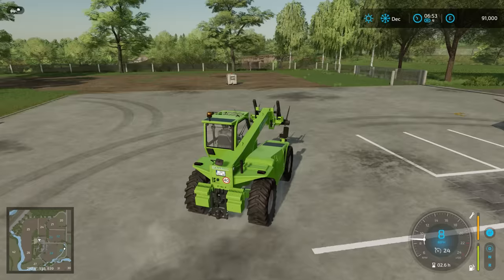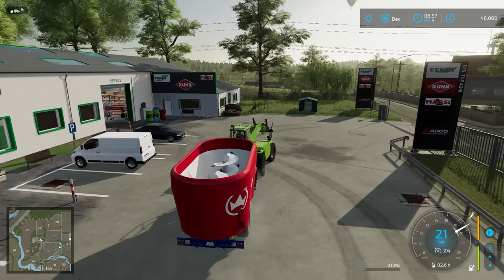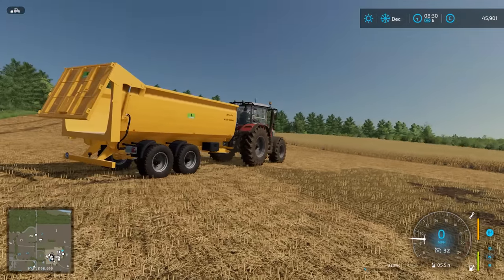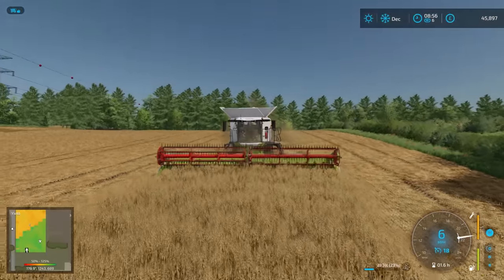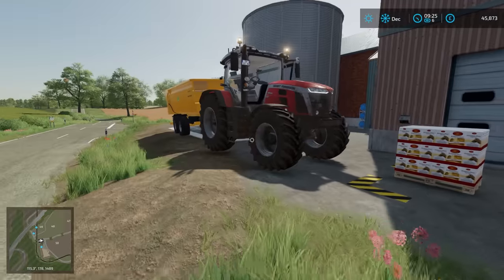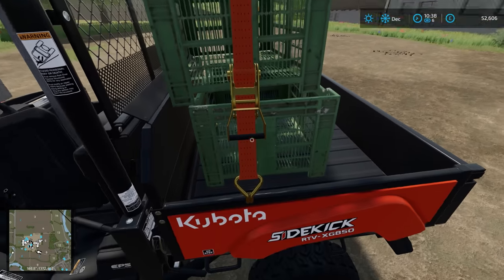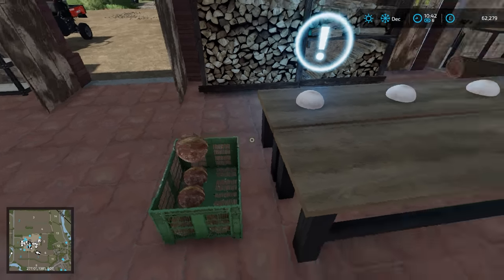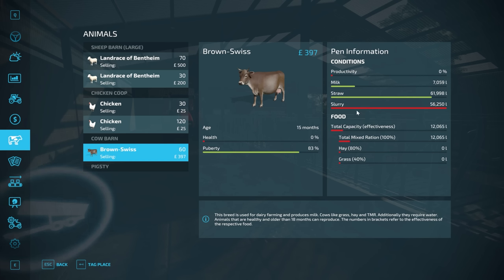A TREAT FOR THE COWS & BREAD TUMBLING OUT OF THE OVEN | The Old Stream Farm | FS22 - Episode 19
We are heading back to The Old Stream Farm! This time we start with lots of lovely equipment.

"Welcome to, Old Stream Farm. The famous farm of the 70's is back for even more fun. Located in a fictional European-style countryside, the roads will take you to the small town of Dorfbach and Grünwald."